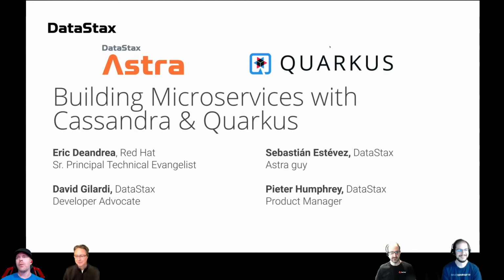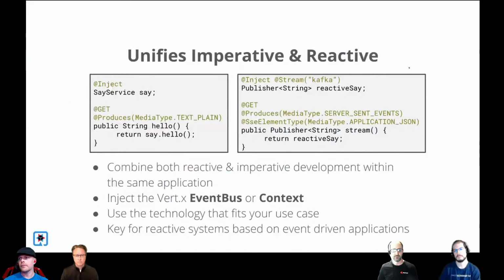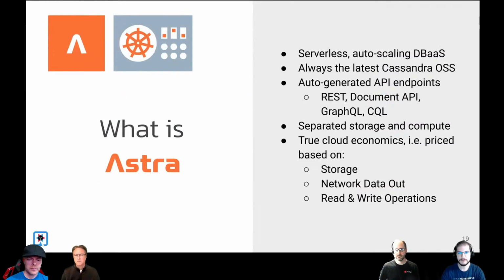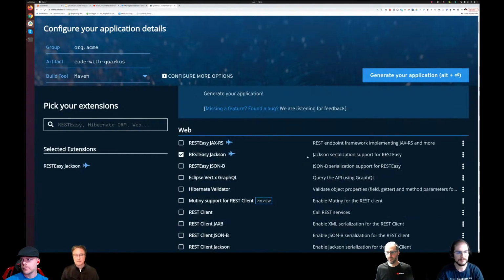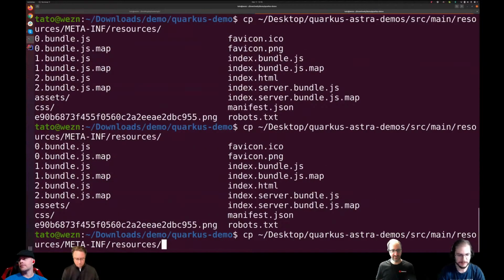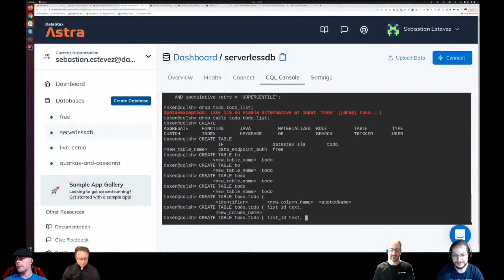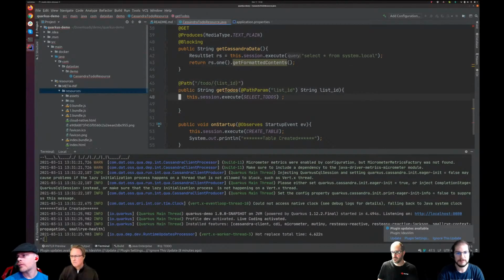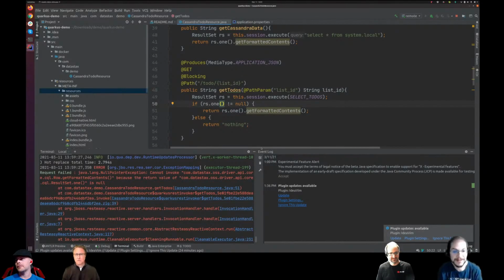Build Microservices with Cassandra and Quarkus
No credit card required, $25.00 USD credit every month, roughly 30M reads, 5M writes, 40GB storage monthly - sufficient to run small production workloads.

📥 All Workshop resources
TBD

About DataStax: DataStax is the company behind the massively scalable, highly available, cloud-native NoSQL data platform built on Apache Cassandra™. DataStax gives developers and enterprises the freedom to run data in any cloud, Kubernetes, hybrid or bare metal at global scale with zero downtime and zero lock-in. More than 450 of the world’s leading enterprises including Capital One, Cisco, Comcast, Delta Airlines, Macy’s, McDonald’s, Safeway, Sony, and Walmart use DataStax to build transformational data architectures for real-world outcomes. For more, visit DataStax.com and @DataStax.